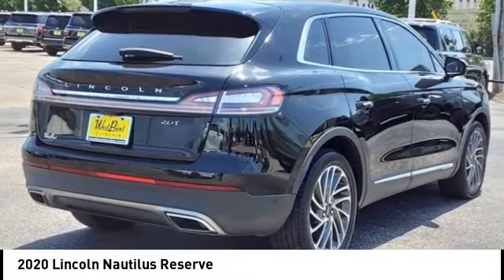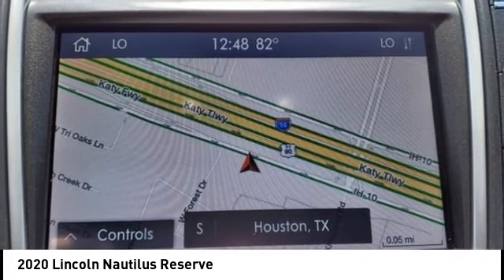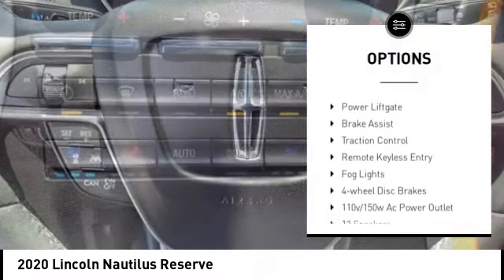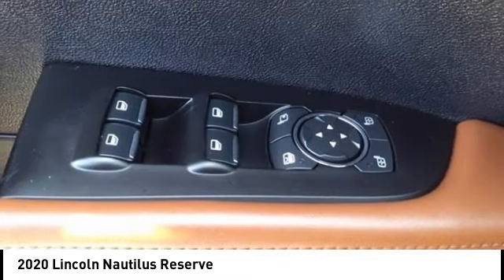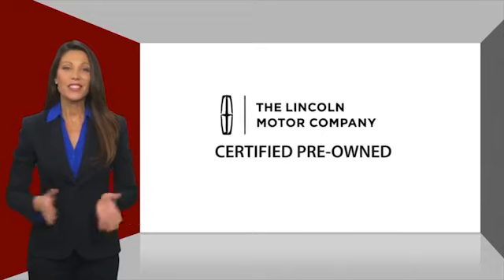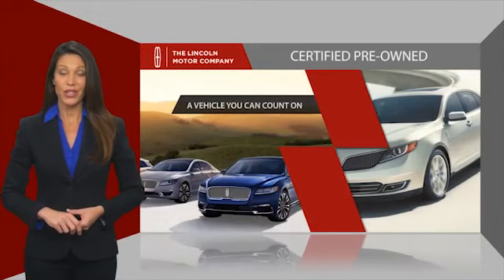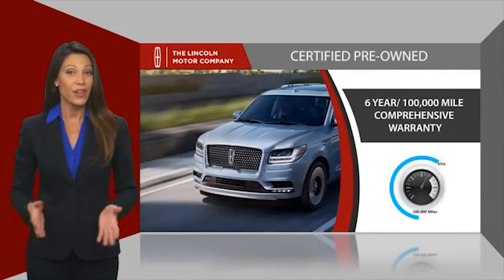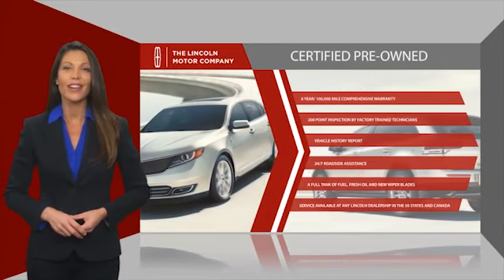2020 Lincoln Nautilus Houston TX 2P259A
2020 Lincoln Nautilus Reserve

CARFAX One-Owner. Clean CARFAX. GREAT DEAL. GENTLY DRIVEN. CERTIFIED W/ 6YRS OR 100K MILES WARRANTY.